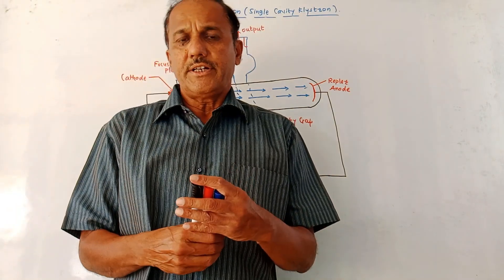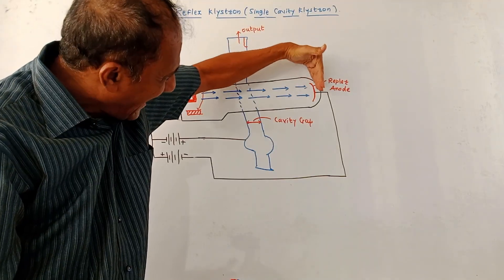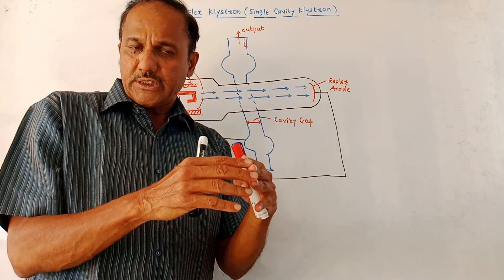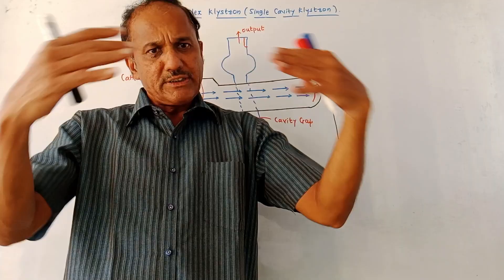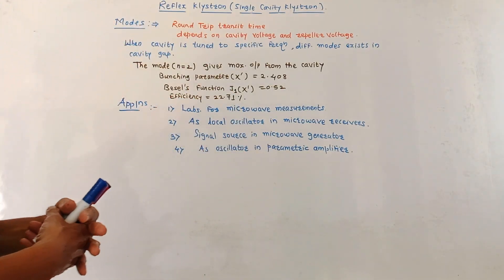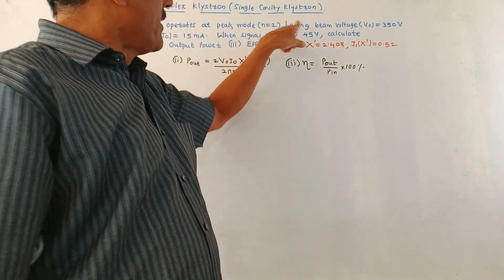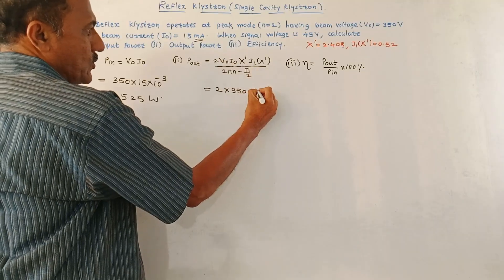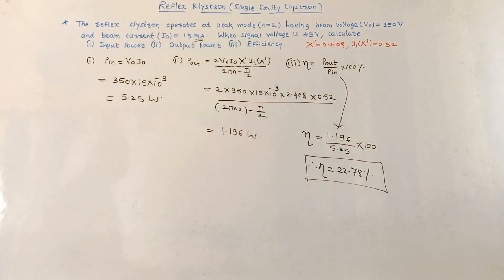REFLEX KLYSTRON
This video explains the construction and working of the reflex klystron.